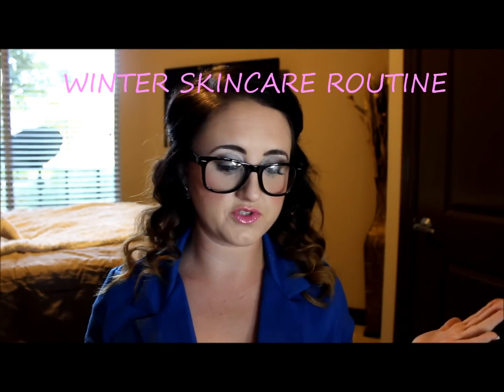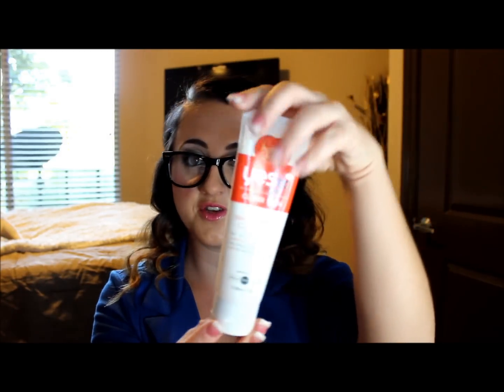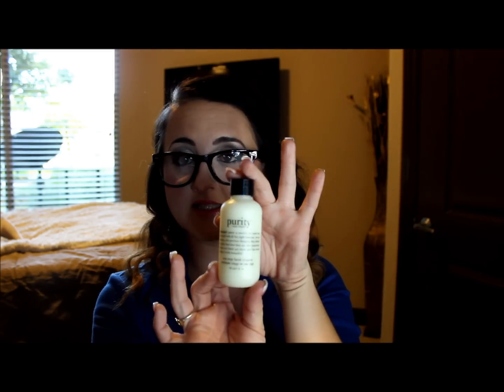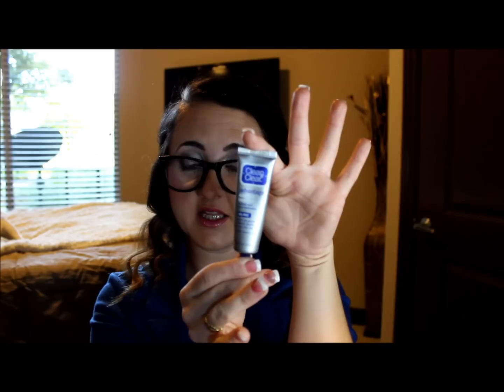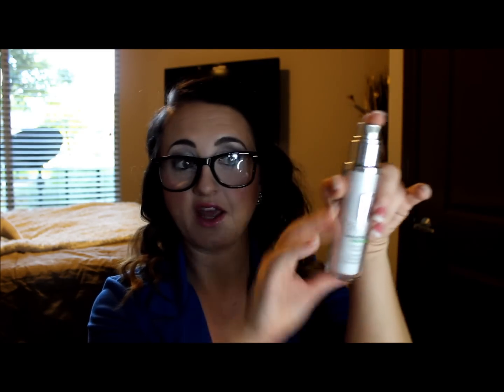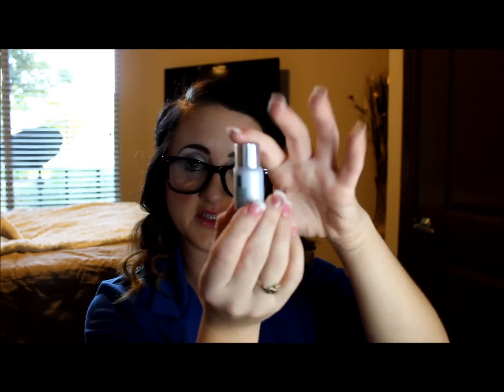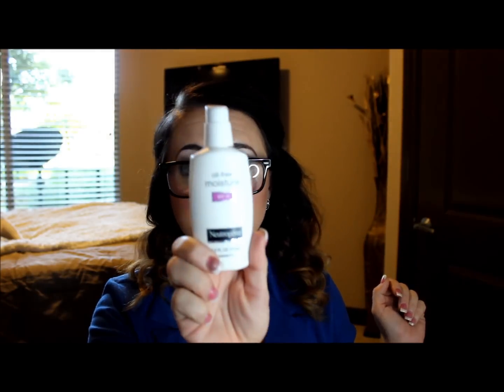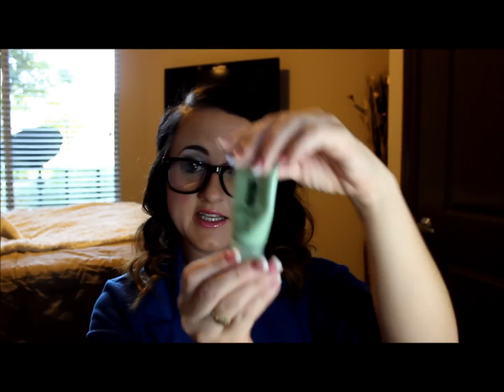Winter Skincare Routine!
OPEN ME:

Products I mentioned:
Clinique Even Better Dark Spot Corrector
Clean and Clear Acne Spot Treatment
Clinque UV Repairwear Damage Correcter
Clinique 7 Day Scurb
Say Yes to Tomatoes Face Wash
Philosophy Purity Face Wash
CVS Night Anti-wrinkle Firming Moisturizing Cream
Neutrogena SPF 35 Moisturizer Oil Free
Clarisonic Mia